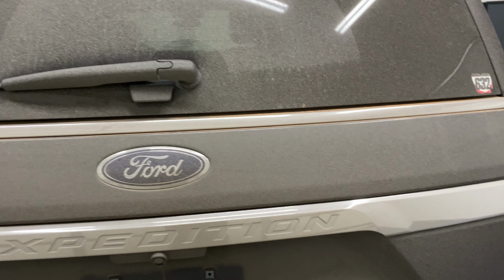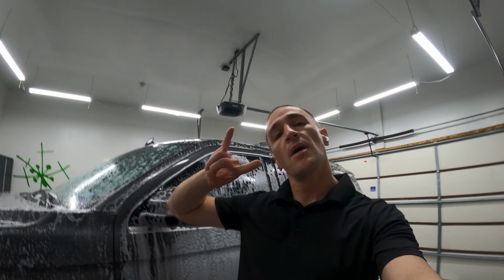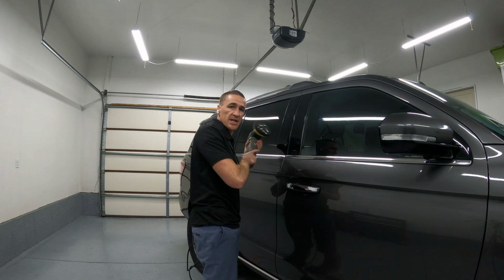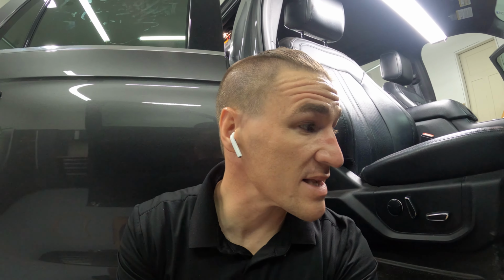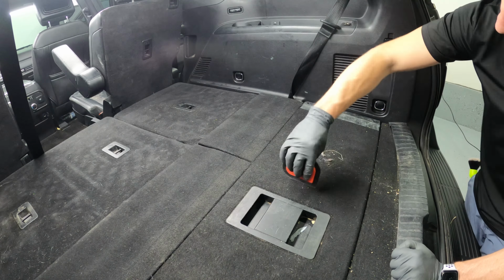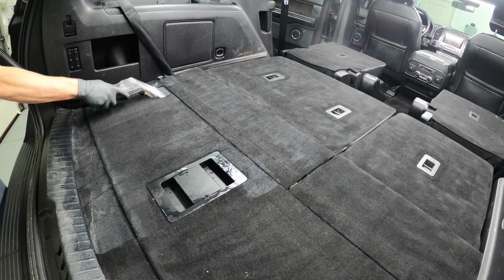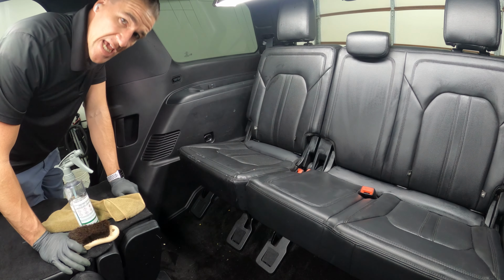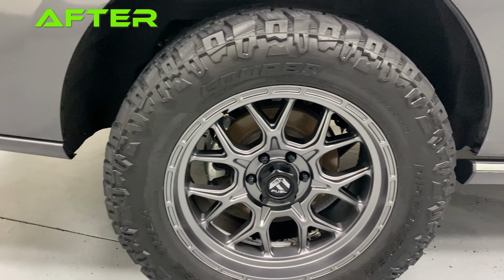"Puke"spedition - Needed Extracting & Steam Cleaning | Part 3 of 3 No Holds Barred Detail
Detailing an Expedition that had fallen victim to a sick kid. The evidence of the illness was distributed all over the interior and for sure needed to be detailed. Cleaning the exterior was phenomenal and holy cow did that Ford Magnetic paint turn out just incredible. On my own dime I paint corrected the B and C posts to make sure everything looked amazing. The results were worth the effort.

Links to the products used are provided below:

Adam's Polishes Graphene Ceramic Spray Coating

303 Clay Mitt

Chemical Guys Streak Free Glass Cleaner

Adam's Polishes Leather Cleaner and Conditioner

Lily Brush

Adam's Polishes Air Cannon

SunJoe Pressure Wahser

Detail Brushes

Chemical Guys MicroFiber Towels

Foam Cannon

McCulloch Steam Cleaner

Sandia Carpet Extractor

CarPro PERL

Chemical Guys Clean Slate

3D APC

Chemical Guys Citrus Carpet Cleaner

Chemical Guys Spray Bottles

Car Detailed: 2018 Ford Expedition
Color:  Magnetic
Mileage: 59K Miles / 94.4K Kilometers
Video shot on GoPro Hero 8 (with media package) and iPhone 11 Pro